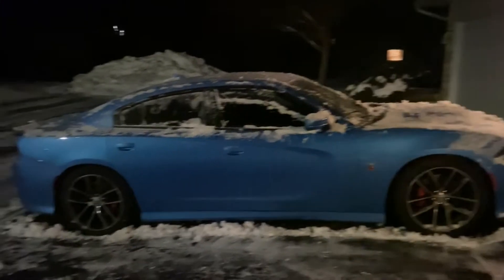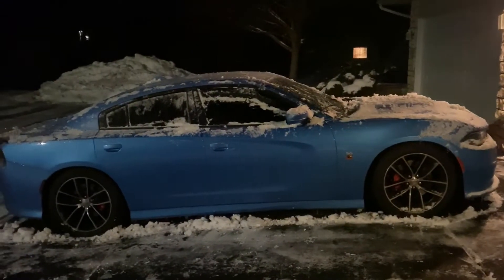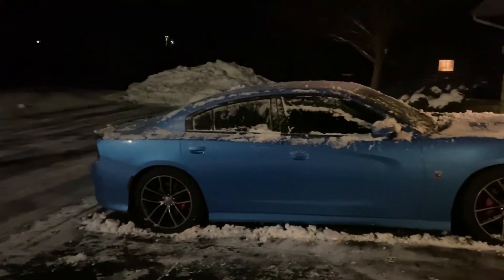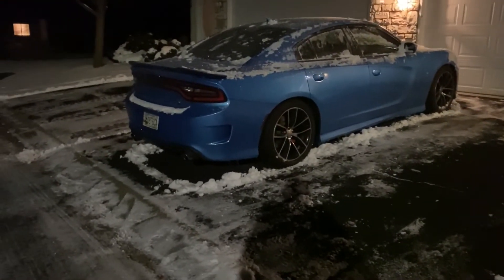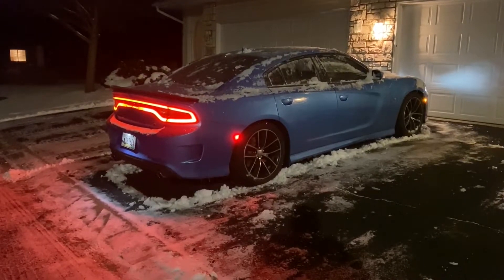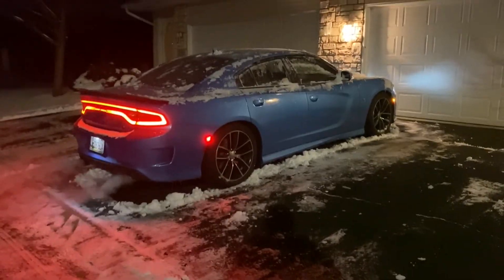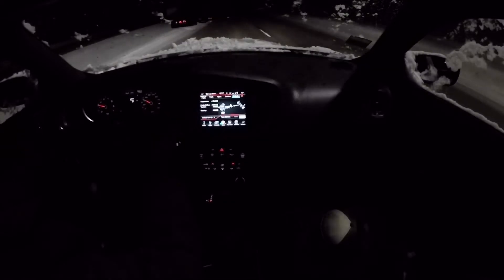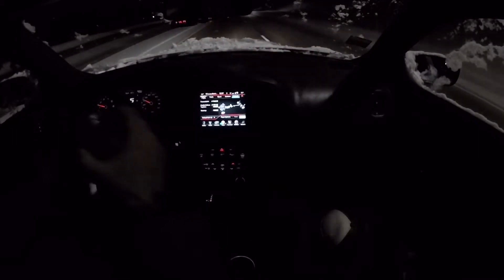Winter Drive/ Update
In this video i do a wicked cold start at 10F, after some snowy and icy weather and head out for a drive, i talks about how the winter tires are performing, and thought on cars i might be looking into for the future.